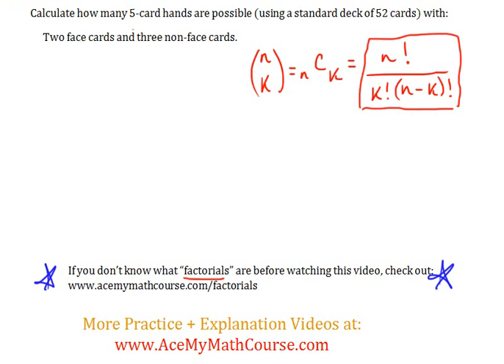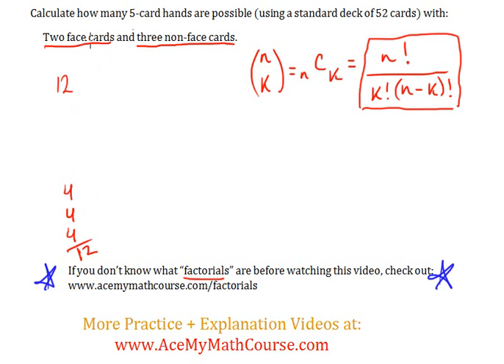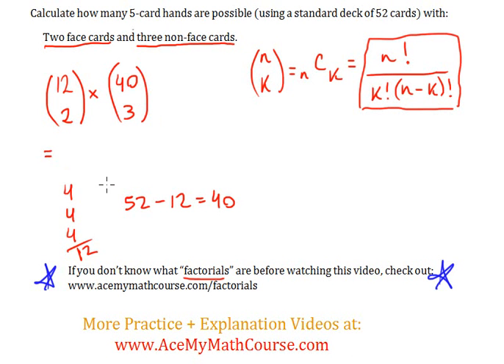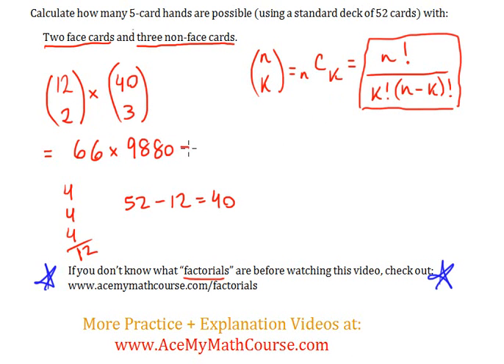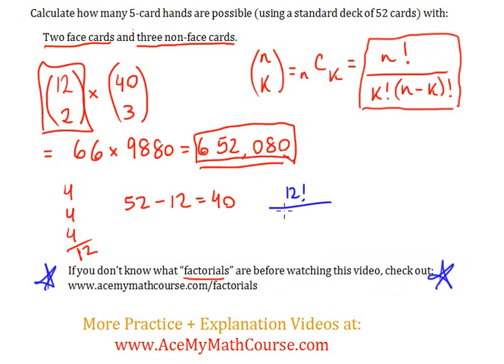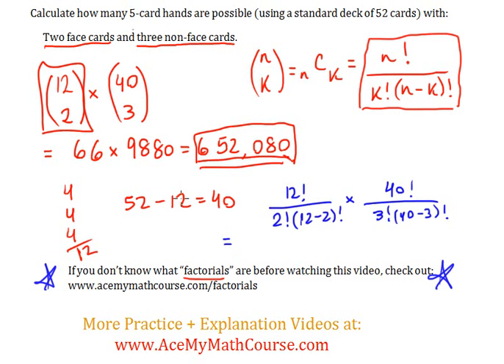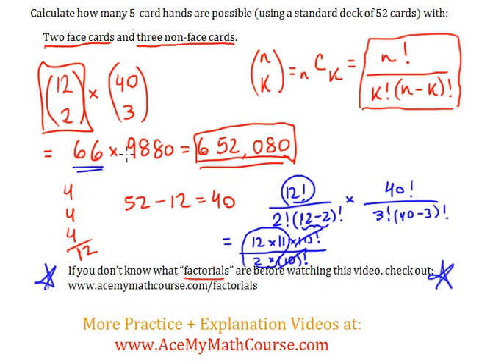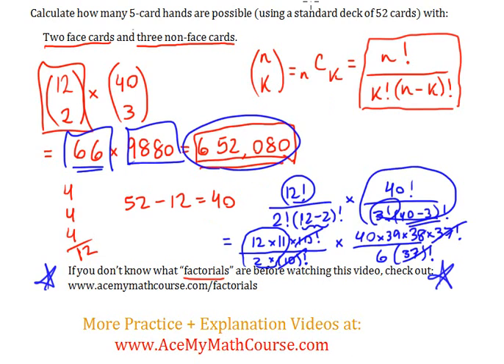Combination (Combinatorics & Probability) Cards Word Problem #3